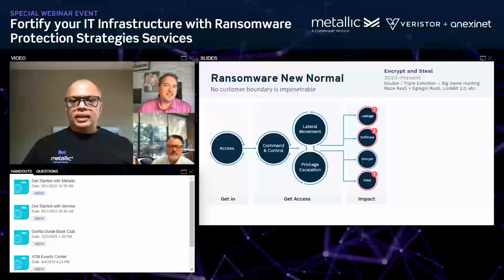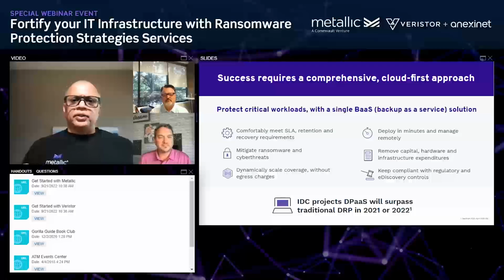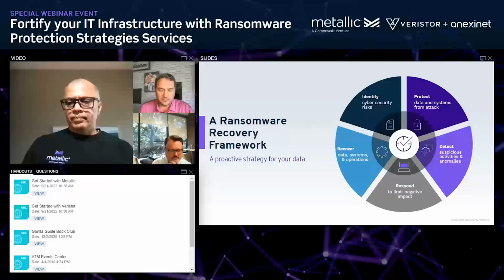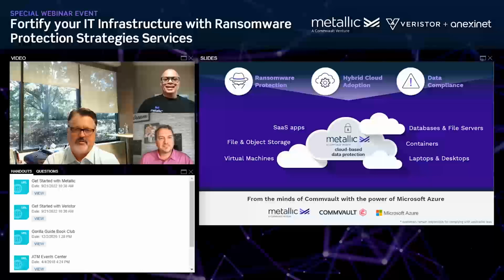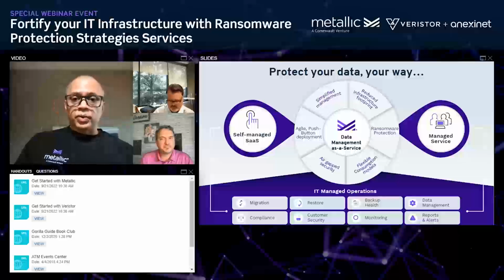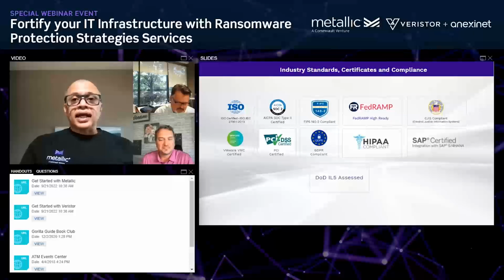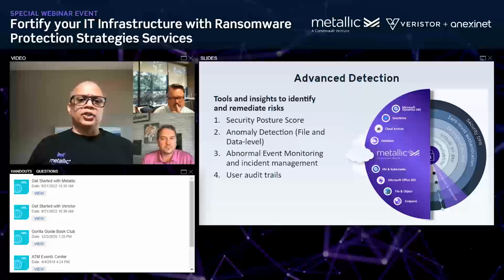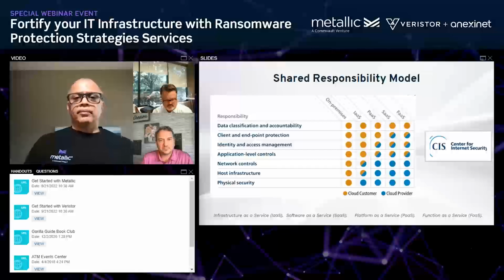Fortify your IT Infrastructure with Ransomware Protection Strategies Services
Ransomware vulnerabilities can stress even the most cutting-edge IT infrastructures. Securing and stabilizing your infrastructure against ransomware demands expertise, tactics, and services from Veristor + Anexinet.

Join Veristor’s Senior Vice President of Architecture and Strategy, Ferrol Macon, Veristor’s Principal Security Consultant/vCISO, Daniel Martin, and Metallic’s Chief Information Security Officer, Said Syed for an illuminating conversation around how to develop and operationalize optimal strategies and best practices to holistically safeguard your entire IT ecosystem. Discover the principles behind interconnecting multi-layered defensive data management services and solutions that will enable your organization to persevere against ransomware attacks.